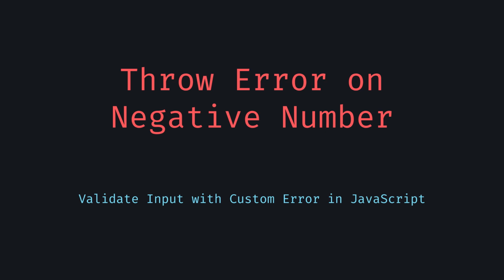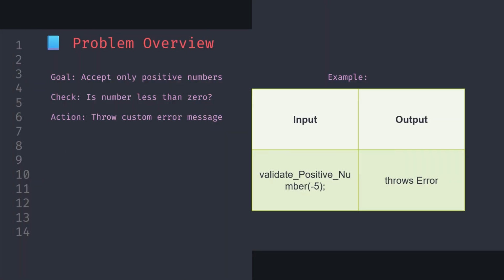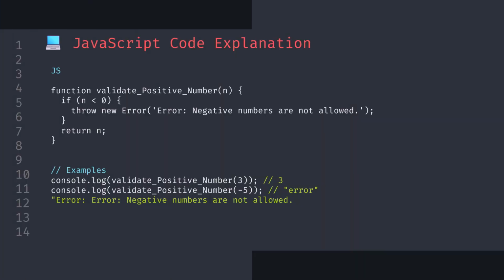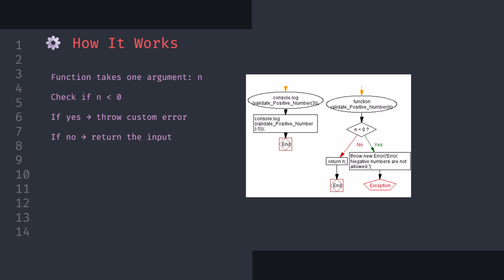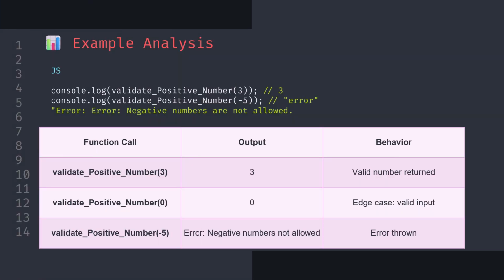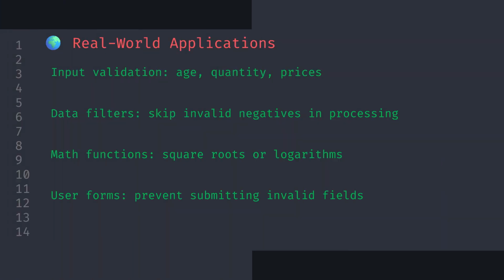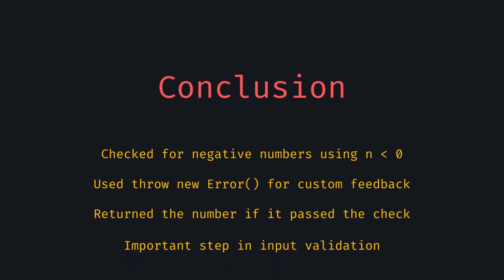Throw Error on Negative Number in JavaScript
🎥 Throw Error for Negative Number in JavaScript
Need to prevent negative numbers in your JavaScript functions? In this video, you’ll learn how to validate numeric input and throw an error when a negative number is passed. This is especially useful for calculations like square roots, array lengths, or anything requiring positive values.
What You'll Learn:
• How to check if a number is negative in JavaScript
• How to throw a custom error using the throw keyword
• How to handle invalid input with try-catch blocks
Before You Watch:
You should know the basics of working with numbers and conditionals in JavaScript. Familiarity with throw and try-catch is recommended.
📚 Resources:
Find helpful links to JavaScript number handling and error management in the video description below.